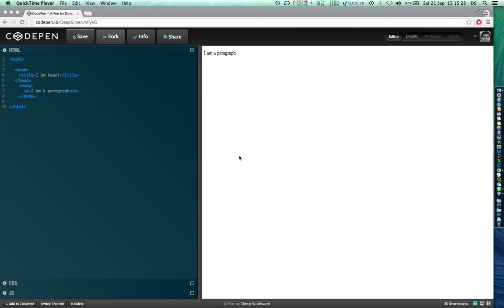HTML 7 - Headings Introduction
Introduction to using Headings in your HTML webpage